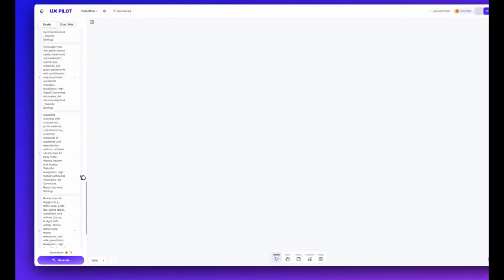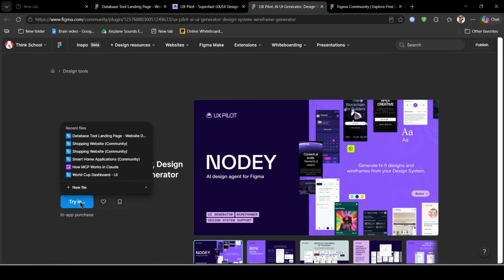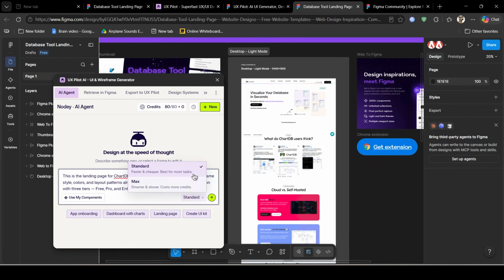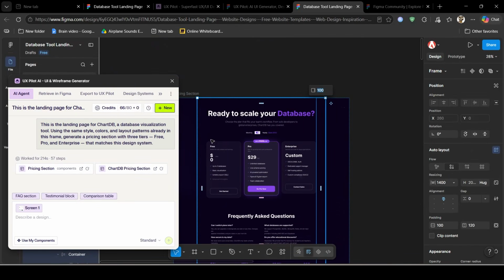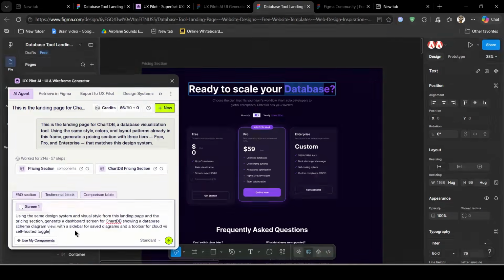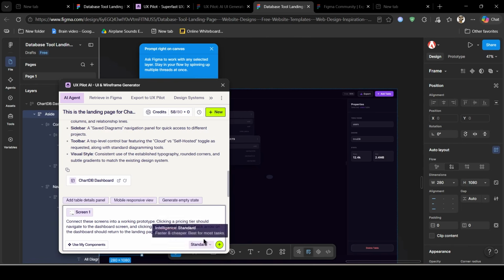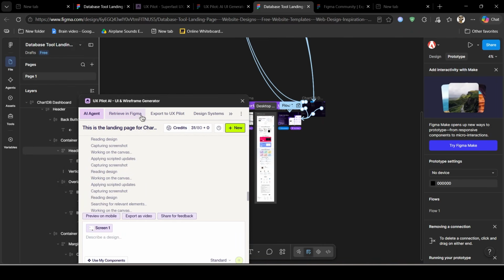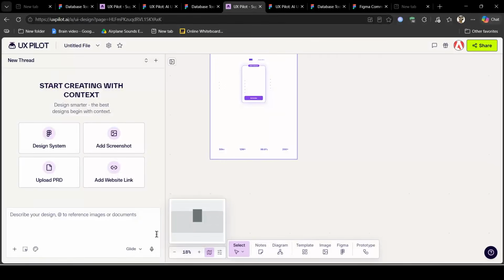UX Pilot Tutorial (2026) | Turn Figma Designs into a Full Mobile App with React + Tailwind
In this video, you'll learn:

How to use UX Pilot
How to import and work with Figma designs
How to generate React + Tailwind code
How to turn a design into a functional mobile app